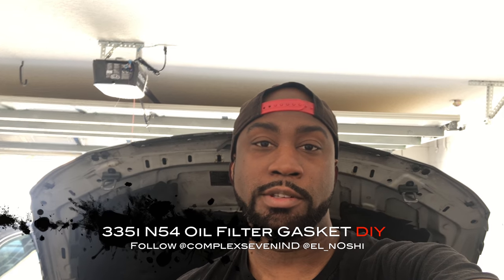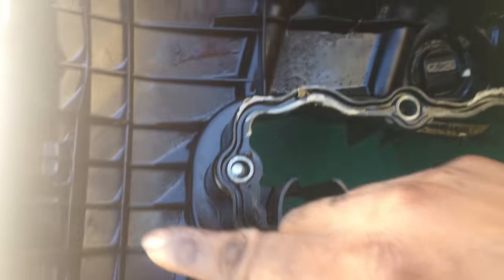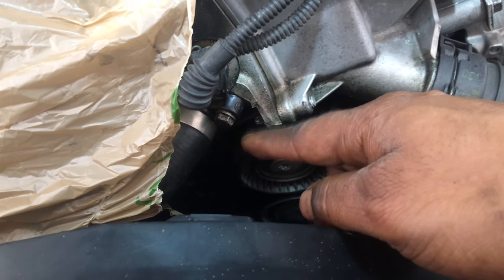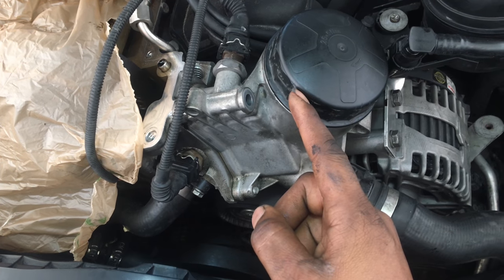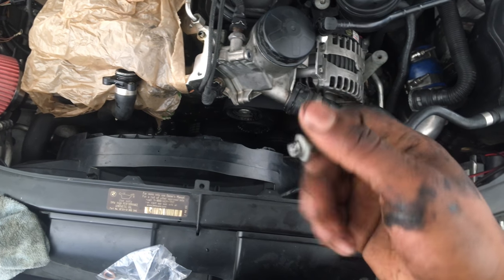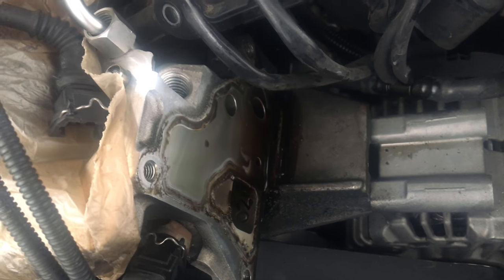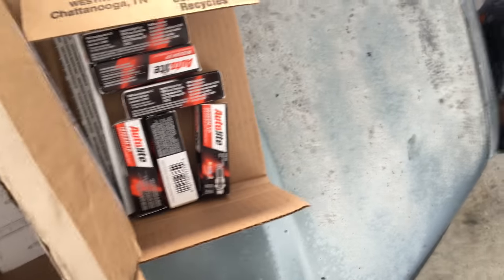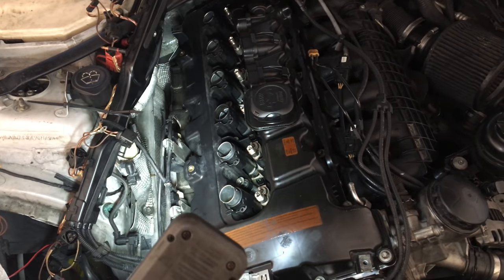BMW 335i N54 Oil Filter Housing Gasket DIY Vlog Part 2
Running a bit behind schedule since some of the parts didn't come in the time frame they should have. But in this video shows how to replace the oil filter on an​ early model 335i N54. Specifically, those that don't have an oil cooler. The concept is pretty much the same for those with an oil cooler.